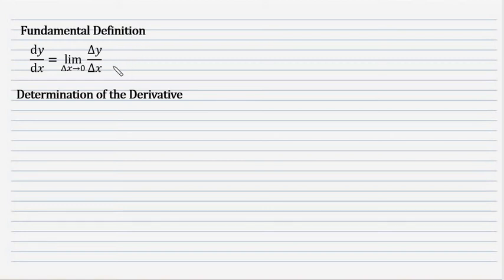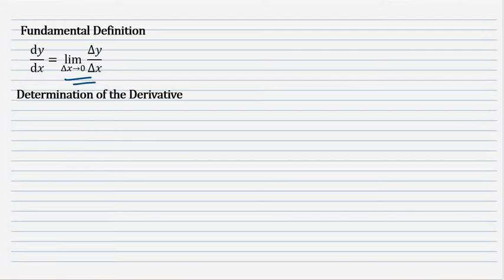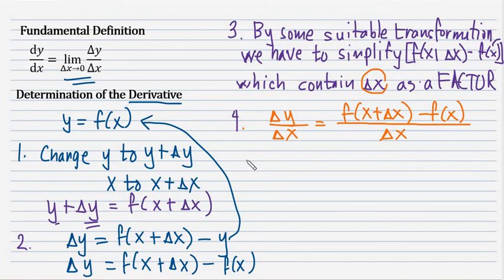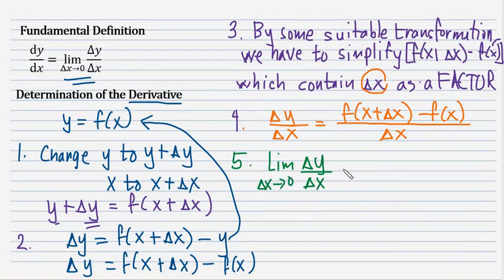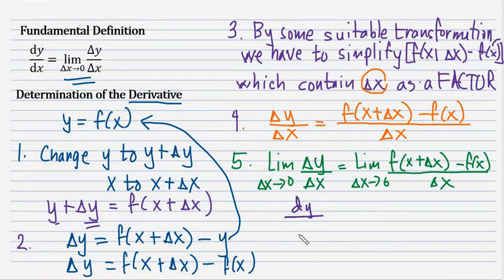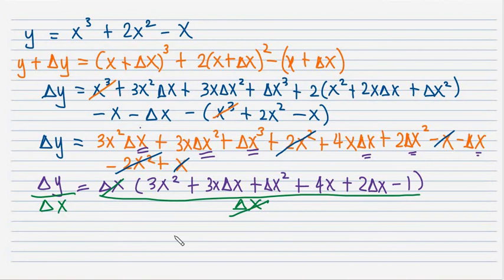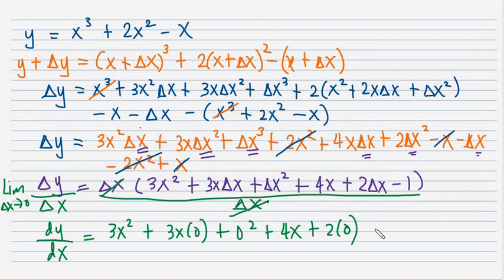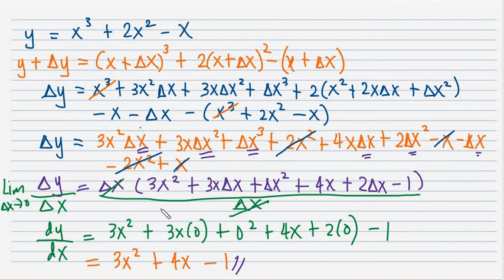Determination of the Derivative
5 steps to determining the derivative of a function.